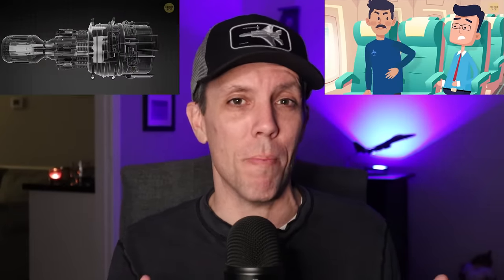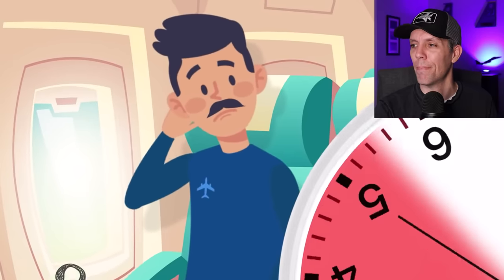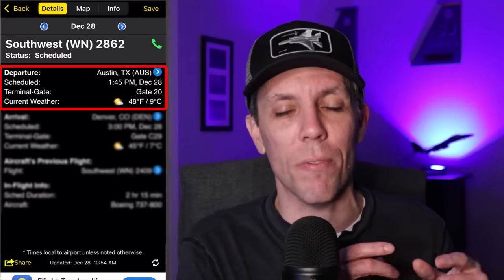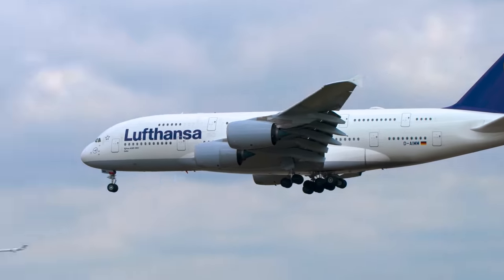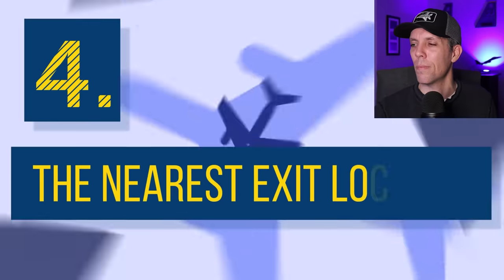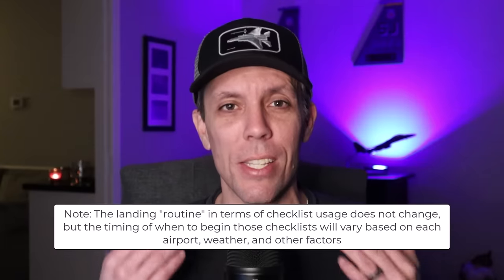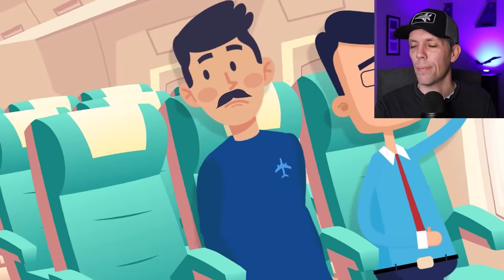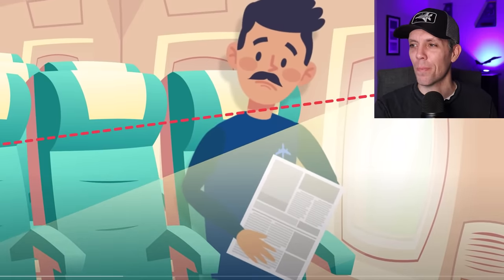What No One Tells Airline Passengers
There's a lot of things the airlines don't tell passengers. Pilots that sit in the back pay attention to these things and maybe you should too.

If you liked this video, then be sure to check out What No One Tells You About Air Shows